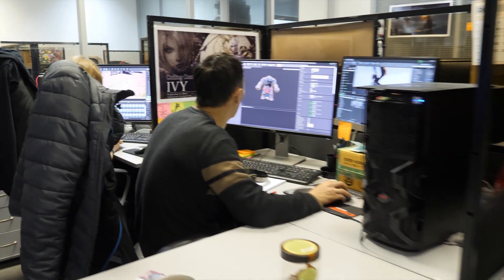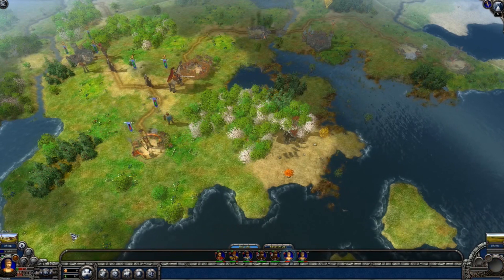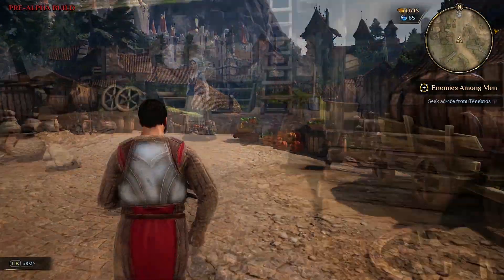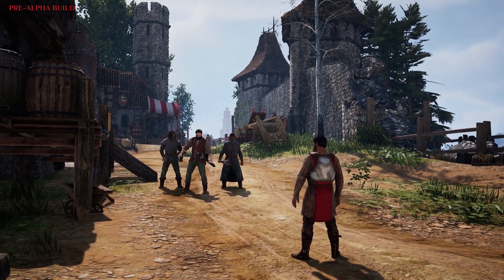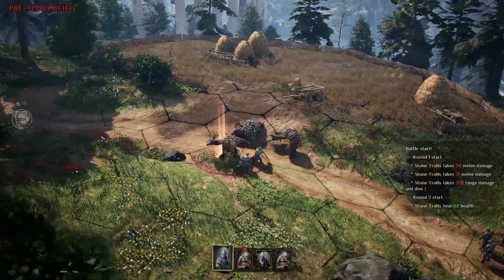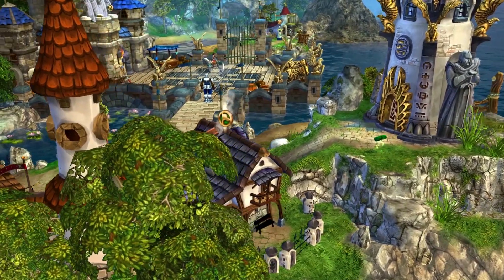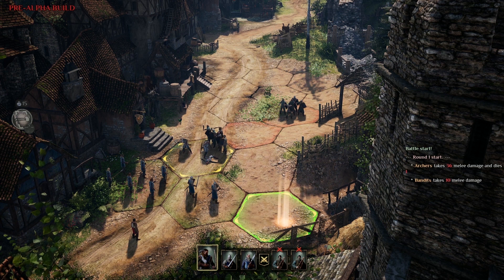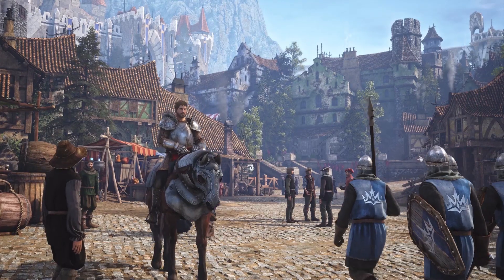King's Bounty 2 - Dziennika Developera #1: Wprowadzenie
W pierwszym dzienniku deweloperskim eksplorujemy podstawowe elementy King's Bounty II i sprawdzamy, co czyni je unikalnymi i innymi od swoich poprzedników.

Poznaj lepiej historię King's Bounty II, jej rozwój, mechanikę, postacie i wiele więcej w serii pamiętników deweloperów!